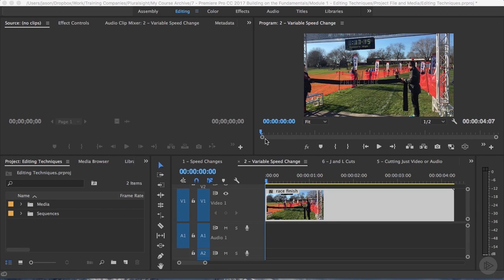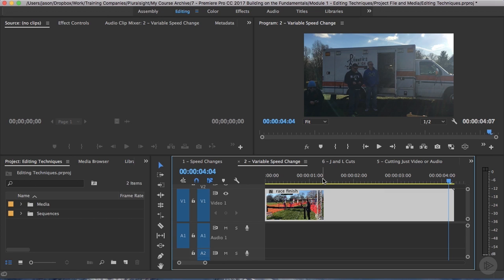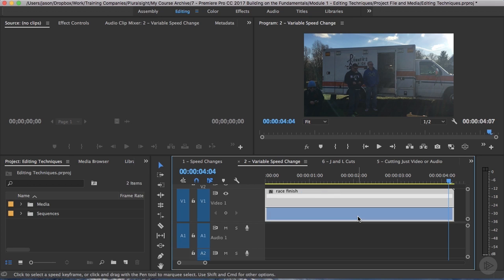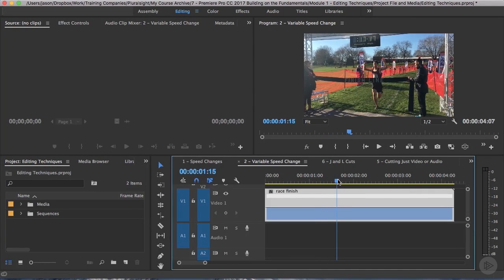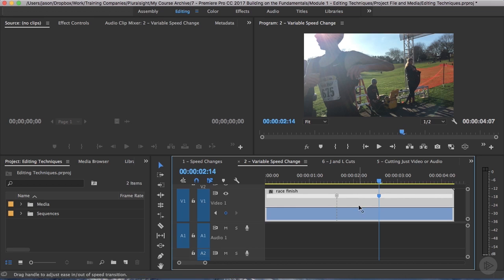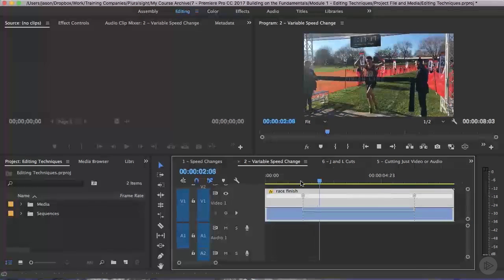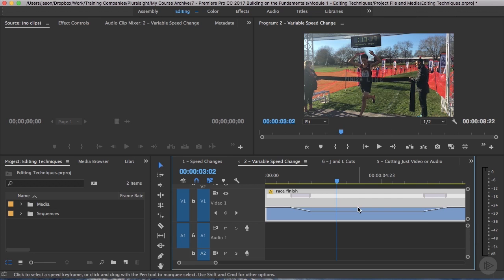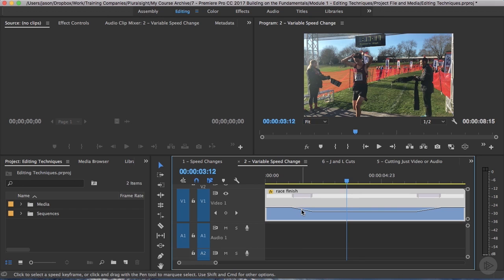Learn Premiere Pro CC For Beginner | Making a Variable Speed Change [Part-03]